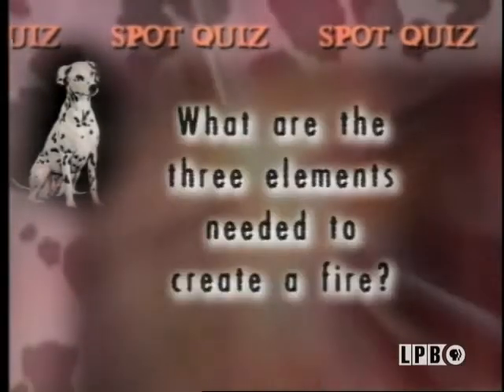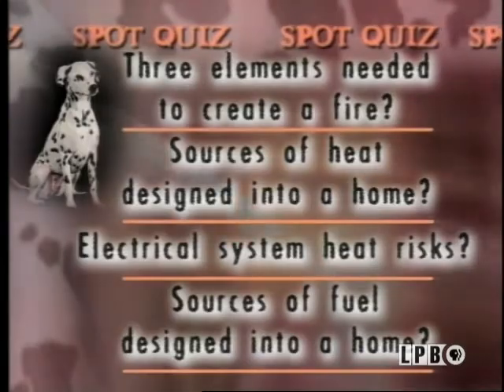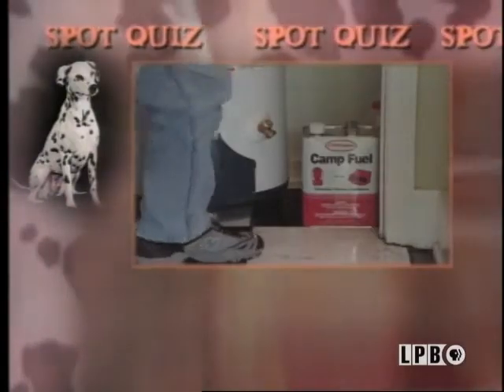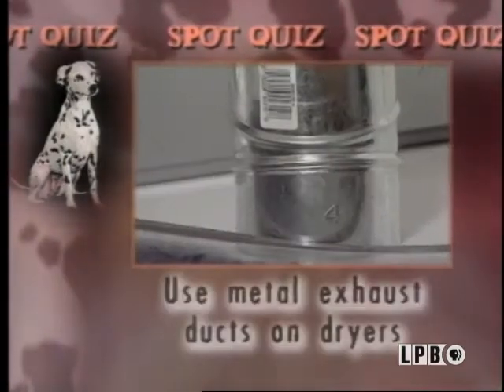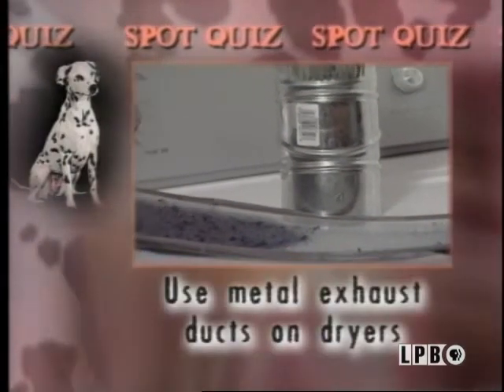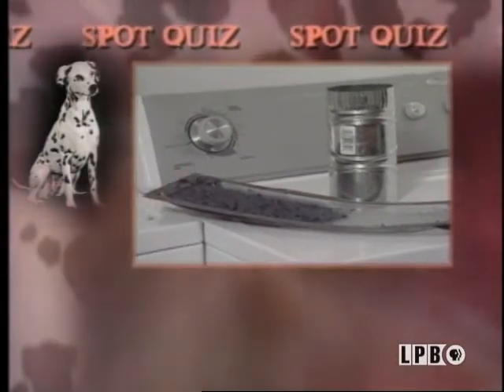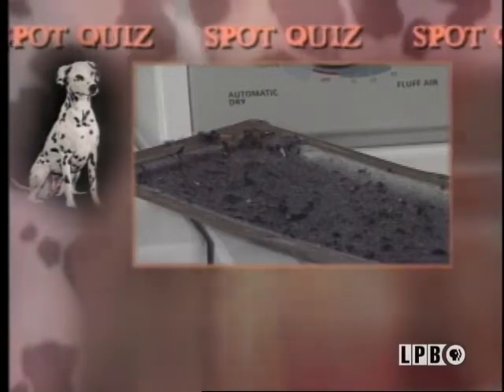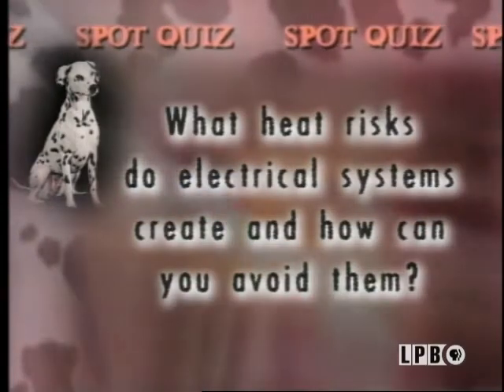Spot Quiz | Preventing Fires | In The Wrong Hands | Facts on Fire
Did you know that 4,000 Americans die in fires every year, or that 85 out of every 100 fire victims are children five years of age or younger? Arson kills more than 700 people annually and causes over 2 billion dollars worth of property damage each year! Statistics reveal that over 50% of arson fires are set by juveniles 18 years of age or younger. Children must be taught the dangers of playing with fire. This program differentiates between unintentional fire and arson, and gives viewers a keen understanding of how to prevent children from becoming arsonists, and what on can do to minimize the chances of becoming a victim of fire.